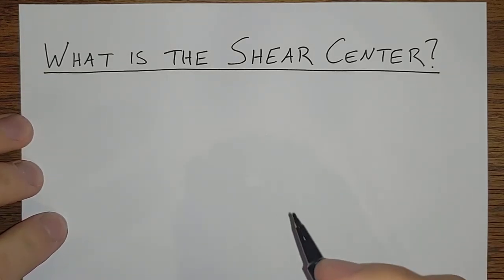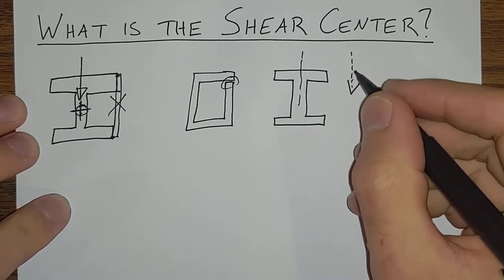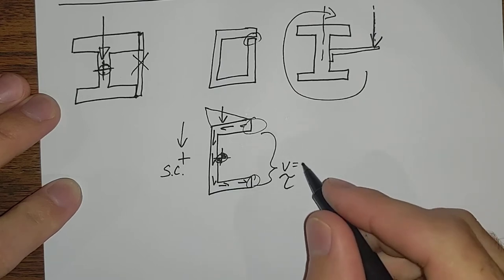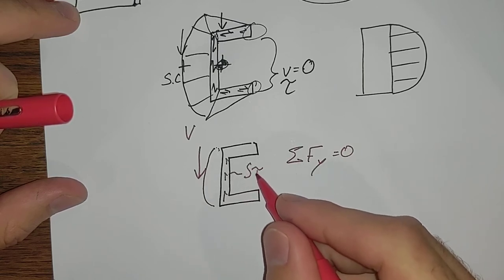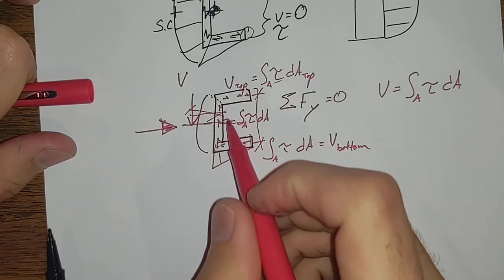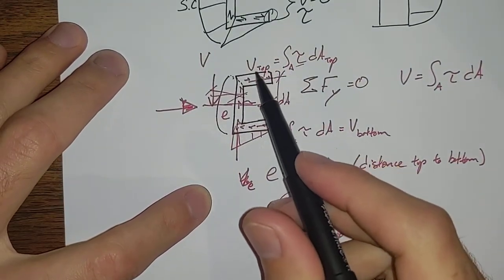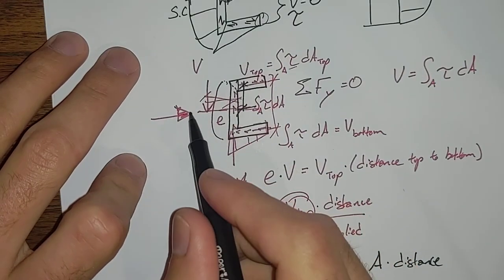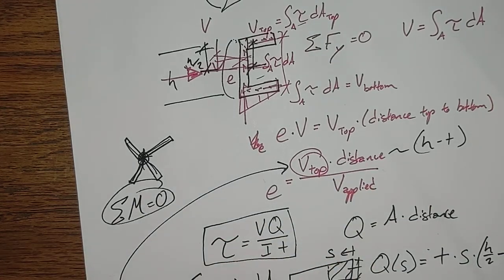What is the Shear Center?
Introduction to the concept of the Shear Center, with a quick overview of why it's important and how to find the location.

for worksheet downloads and full scanned solutions, as well as an article further detailing the topic!